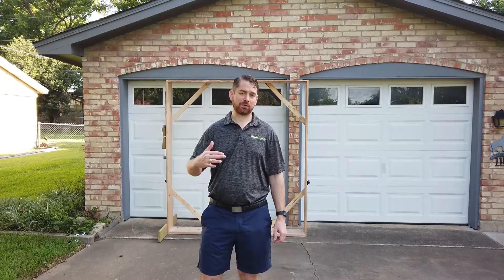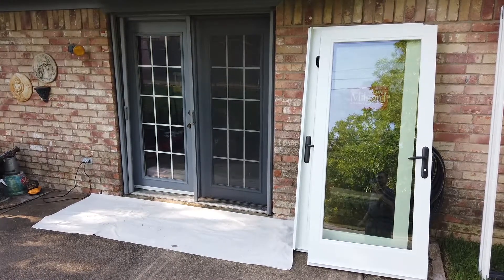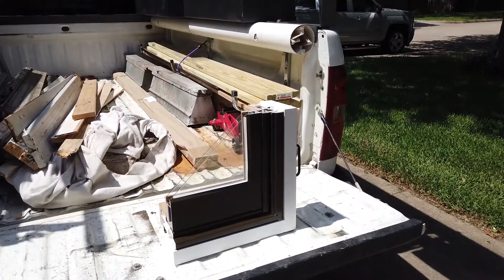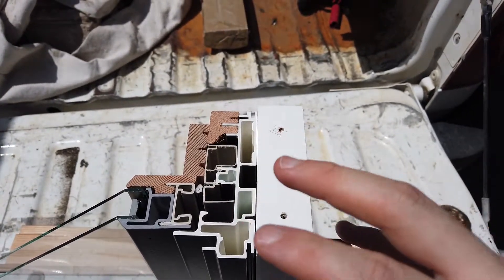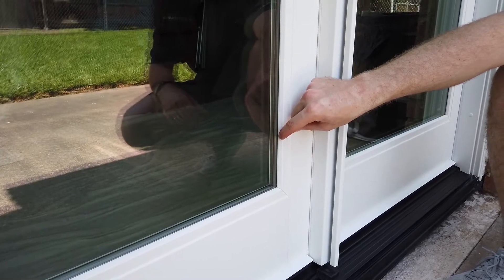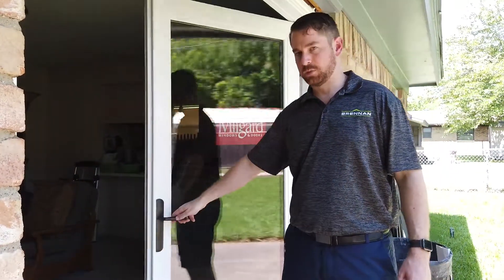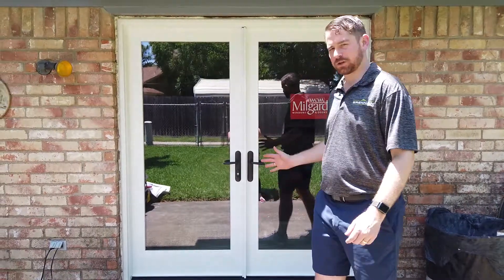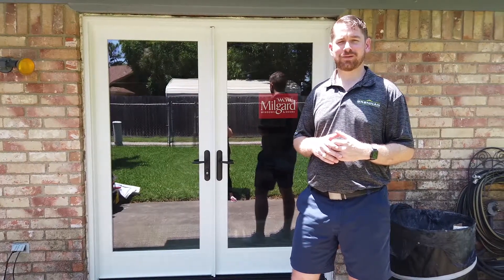Milgard Ultra Fiberglass Hinged Patio Door Review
We're installing a Milgard Ultra 2-Panel hinged patio door for these Arlington homeowners.  Watch to get a glimpse of the installation process and to learn more about the features and benefits of this pultruded fiberglass door.

Material: Pultruded fiberglass
Products: Patio Door

Brennan Enterprises is a home exterior remodeling company based in North Texas.